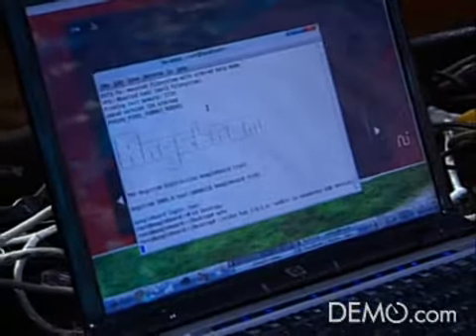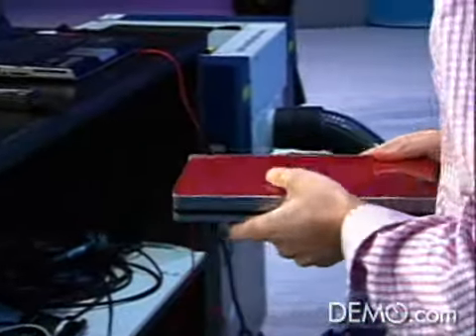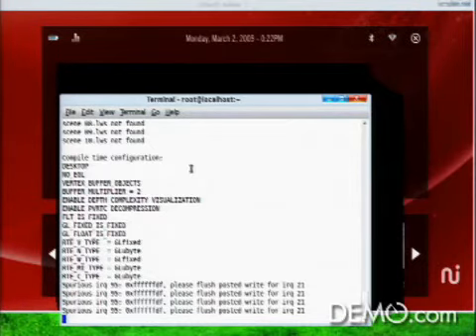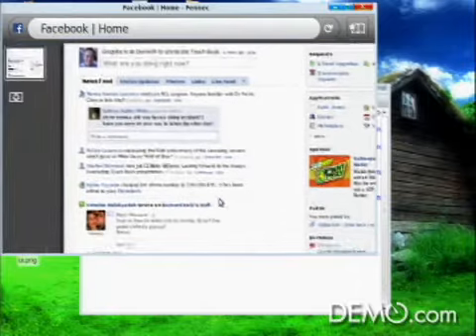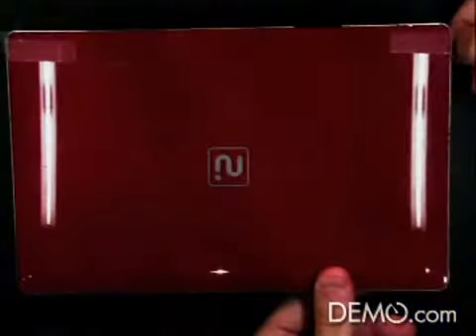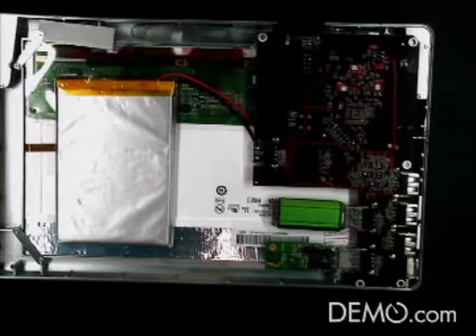Always Innovating Touch Book